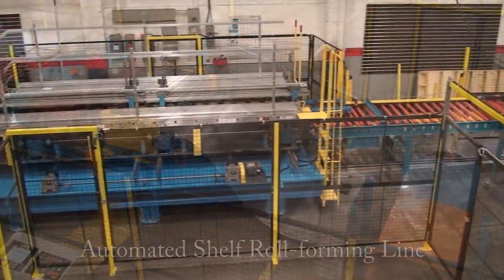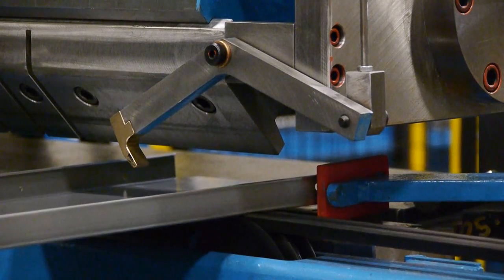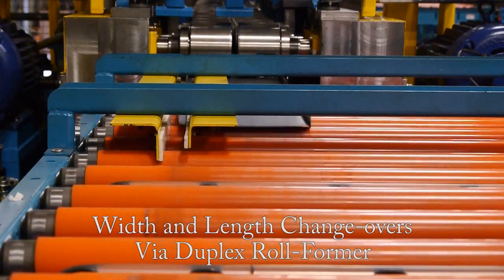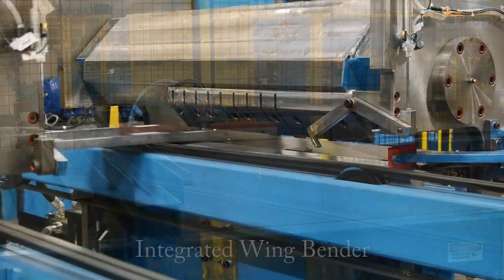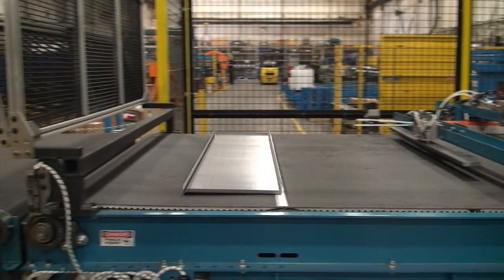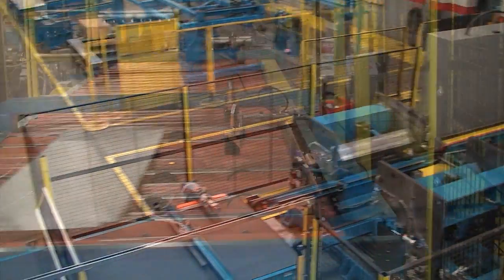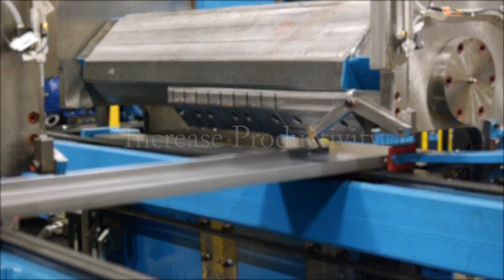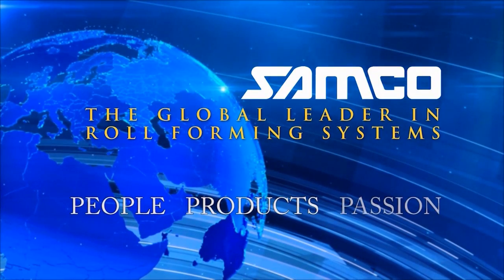Samco Machinery Ticket Roll Forming Line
This Samco high efficiency rollforming line allows for the manufacture of shelf products from raw coil to finished shelf. This turn-key solution allows coil strip feeding to a pre-punch and pre-notch system, then cut to length blanks, which are in turn rollformed and wing-bent into a complete shelf.